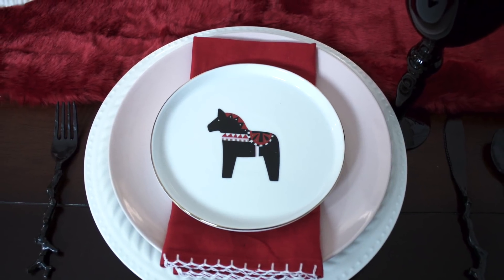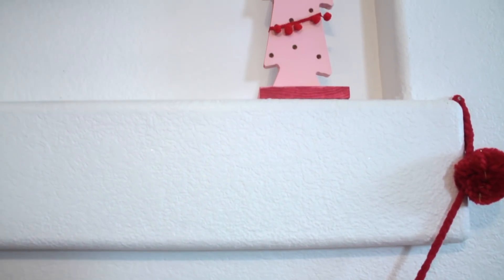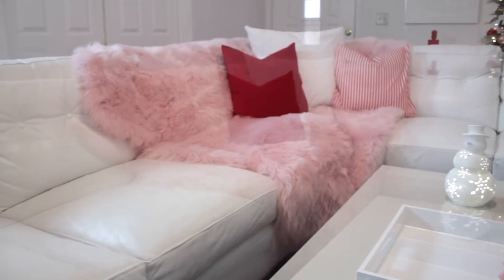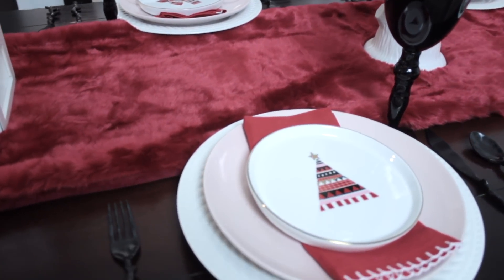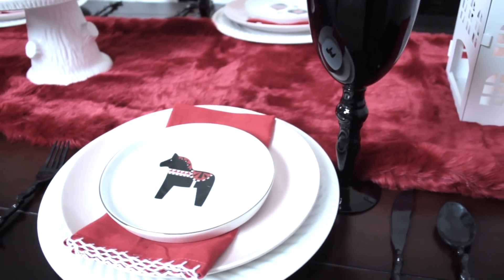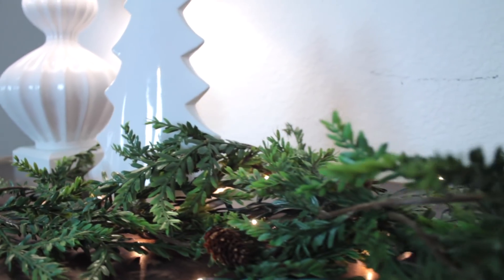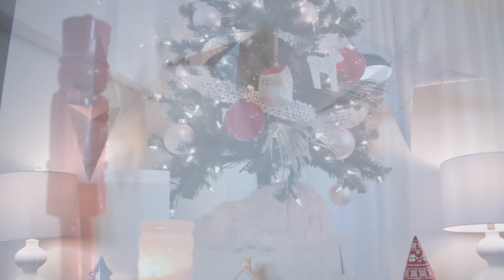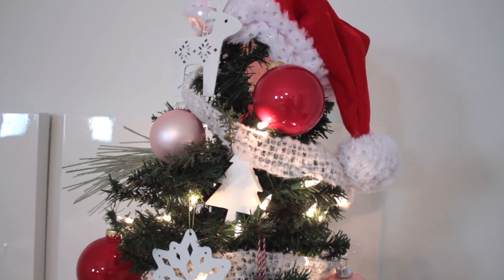Christmas Home Tour / Nordic Style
In the video I went for a Christmas Nordic decor. I did this look thinking of those who like a minimal approach for the holidays. I like the simplicity and clean feel it brings and I hope you enjoy it as much as I enjoyed putting it together :)